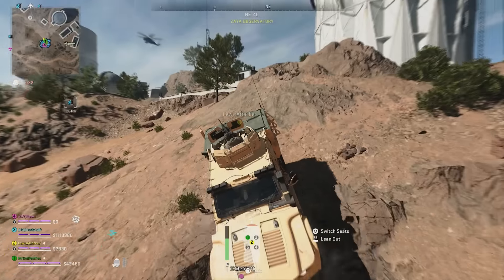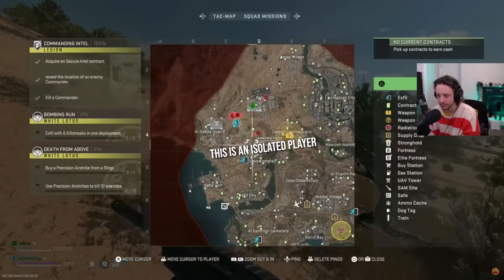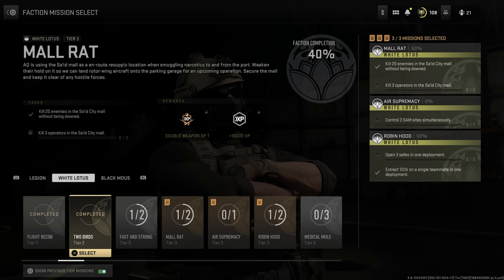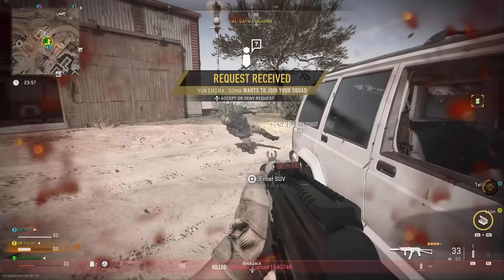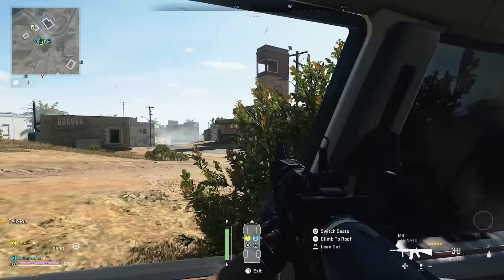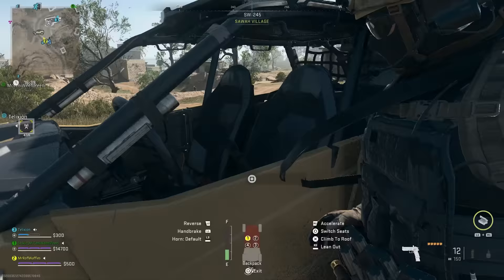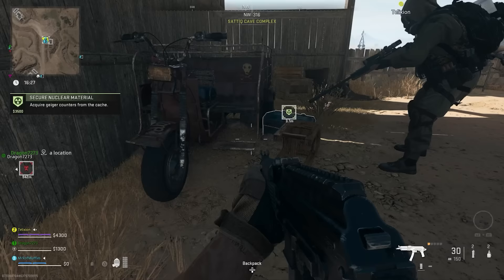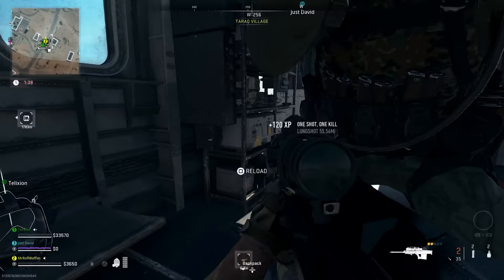DMZ: 30+ EXPERT Tips & Secrets to INSTANTLY Get Better (MW2 Warzone 2 DMZ)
This NO NONSENSE guide contains 30+ tips tricks and secrets to INSTANTLY get better at DMZ, so you can get easier exfils, earn more XP, and kill more enemy players than ever before.

💸 Ethereum address: MrRoflWaffles.eth